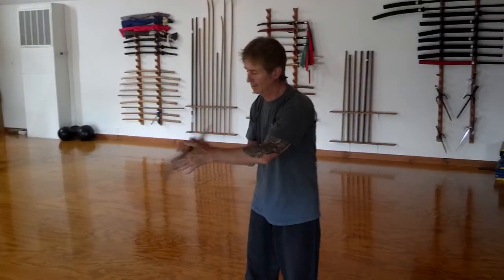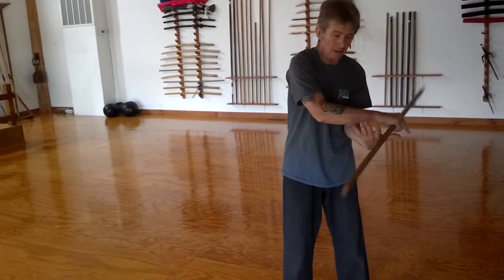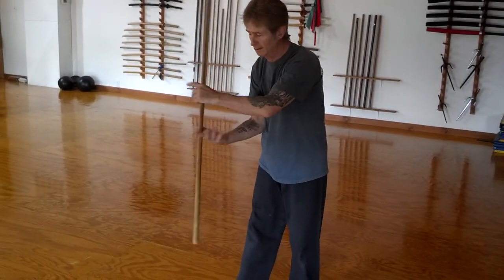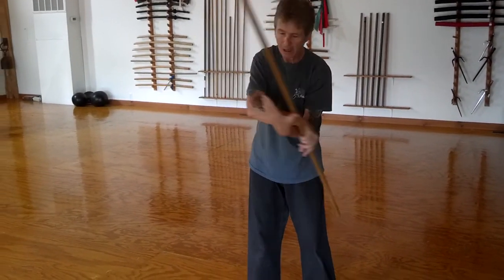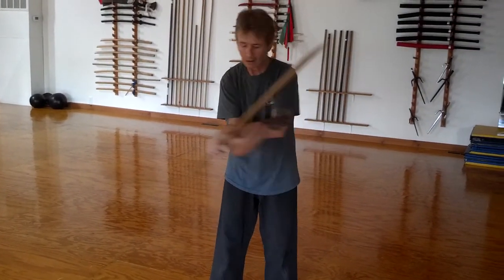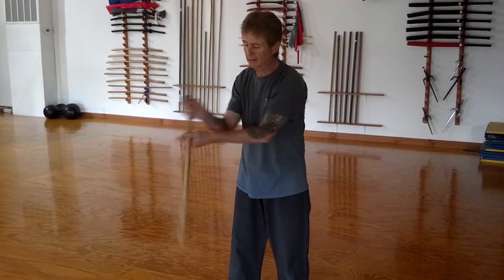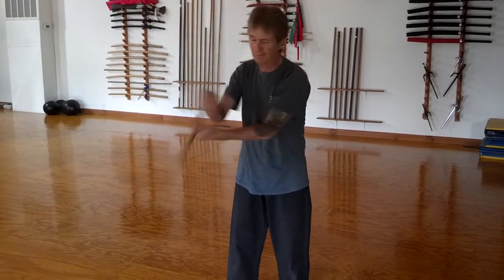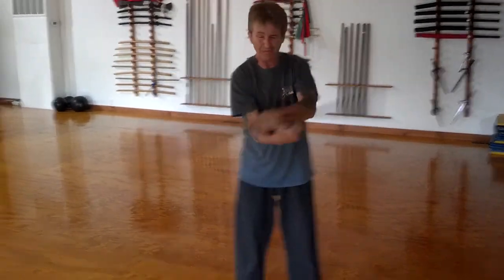Sensei two hand figure eights.